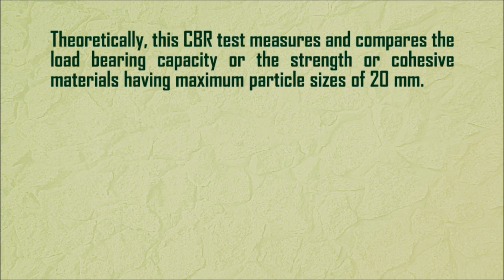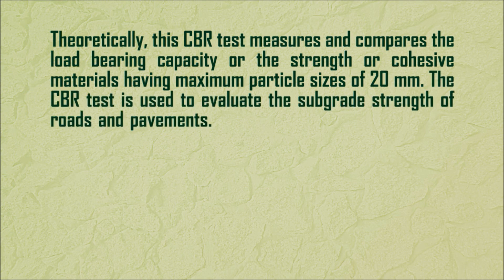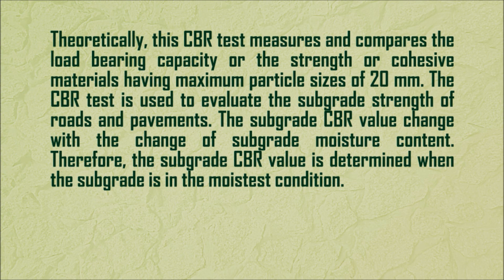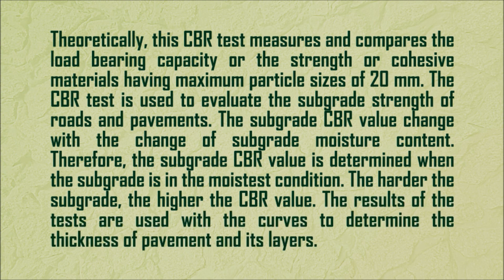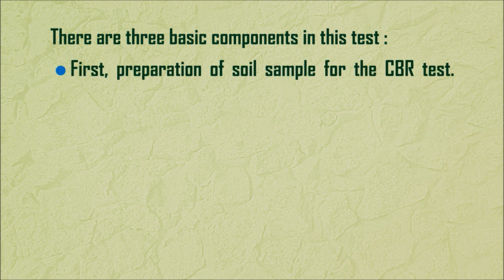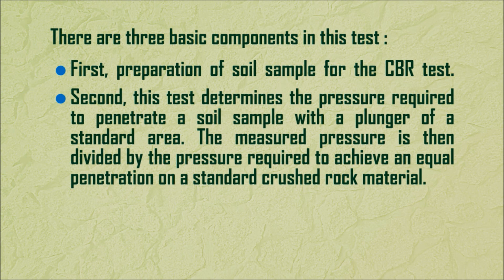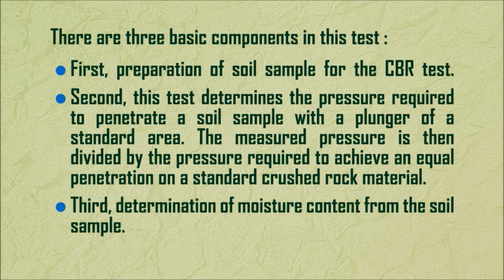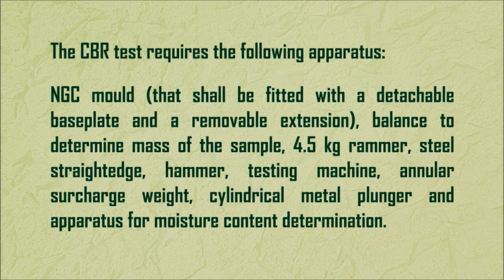California Bearing Ratio (CBR) Test